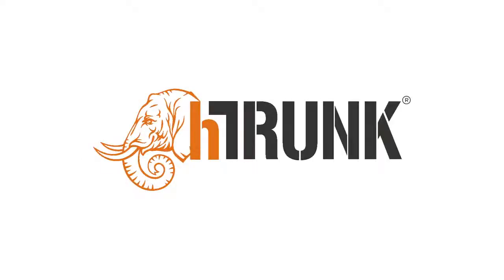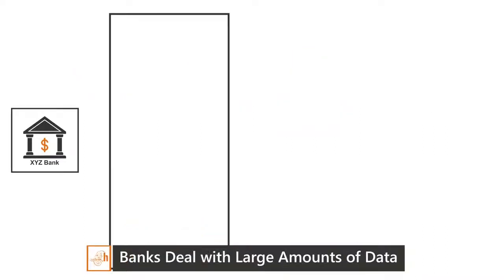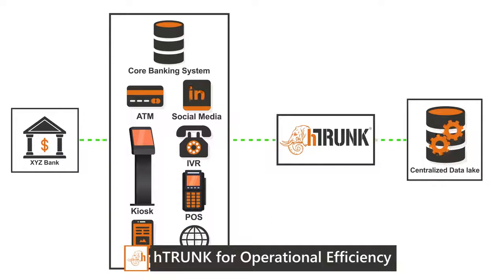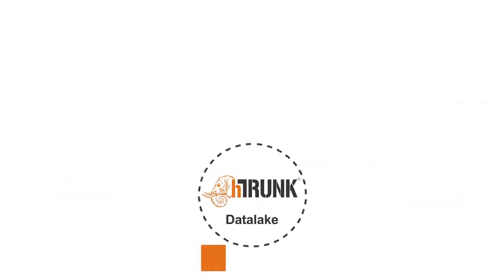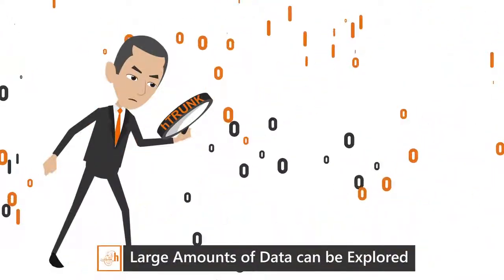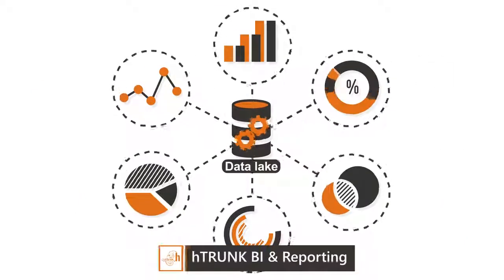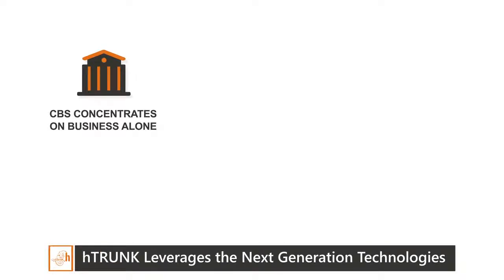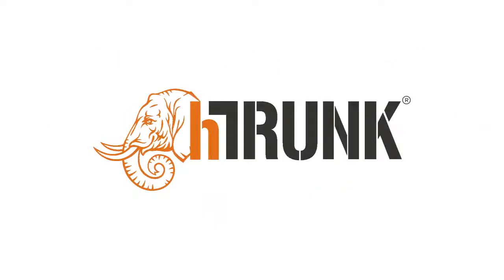BigData Temenos T24 Integration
hTRUNK - Big data integration with Temenos T24 core banking system